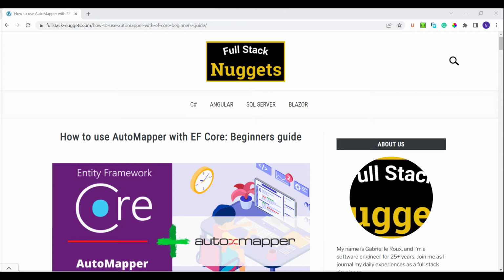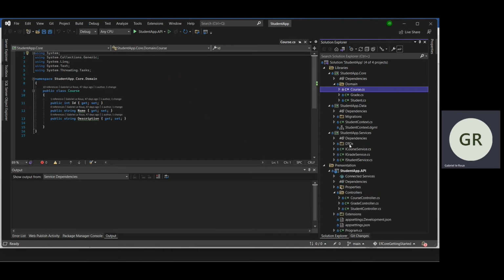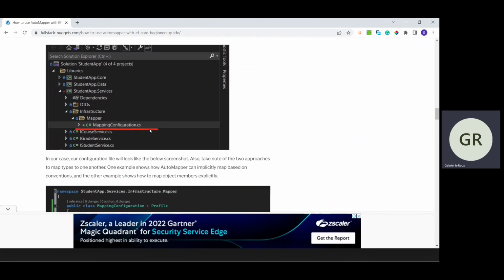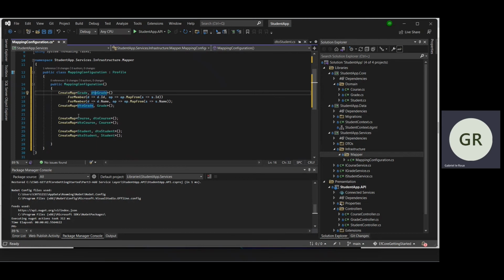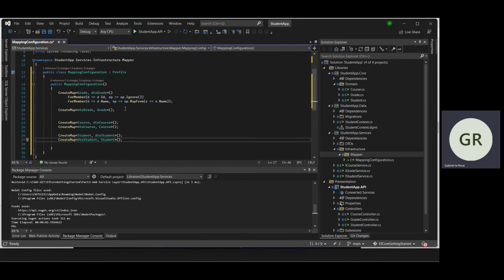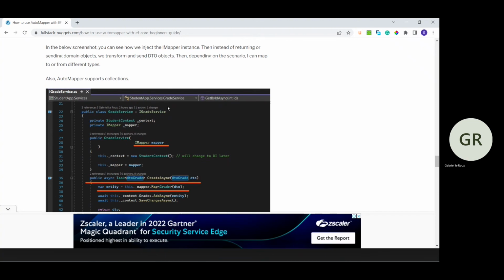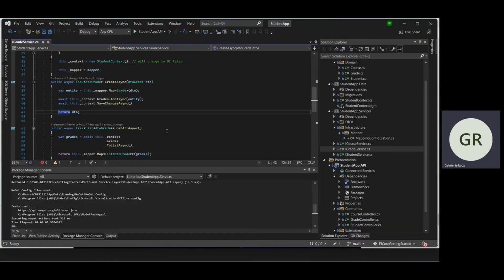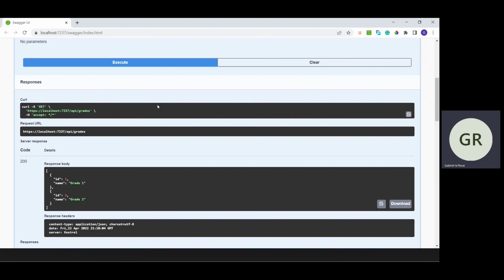EF Core 6: A beginners guide to using AutoMapper (Part 3)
NB: You are not required to use AutoMapper with EF Core; however, it is an excellent library that works well with EF Core.

Automapper is a library that does many things behind the scenes, but ultimately the main objective is to simplify object-to-object mapping.

  0:00 - Intro
  2:28 - Starter Project Layout
  5:20 - Install AutoMapper Packages
  7:26 - Create Configuration Profile
16:26 - Configure Dependency Injection
18:06 - Refactor code and call the Map() method
21:54 - Refactor controller and replace domain dependency
24:55 - Test AutoMapper
26:05 - Conclusion